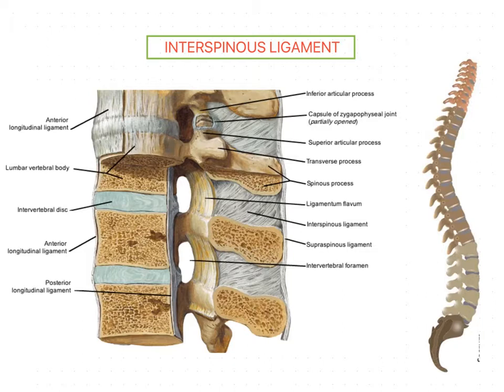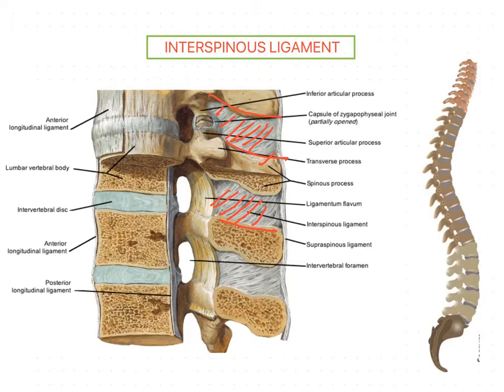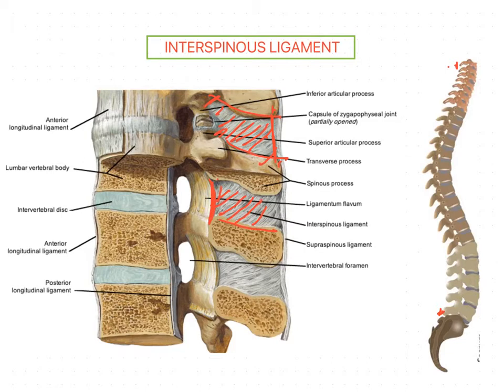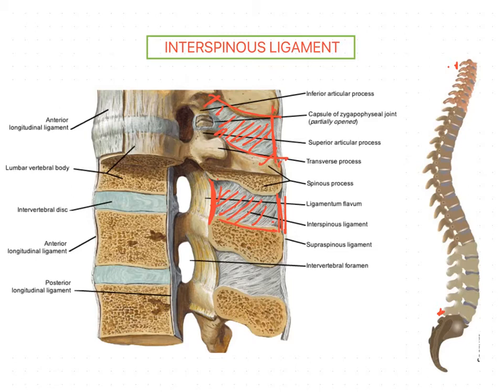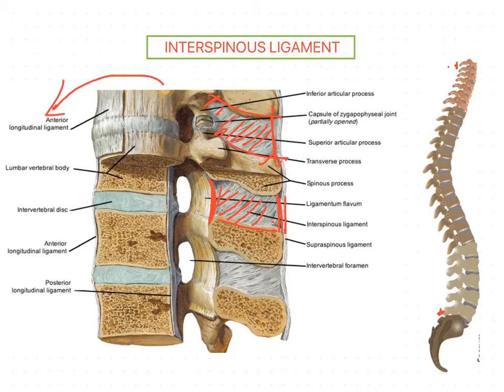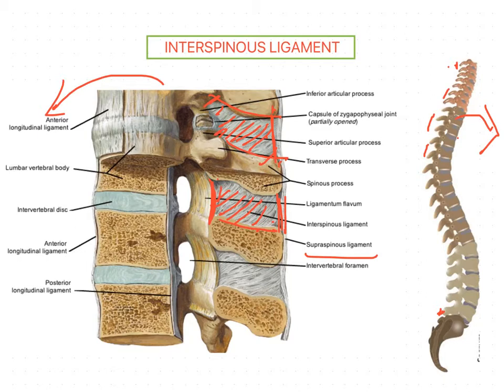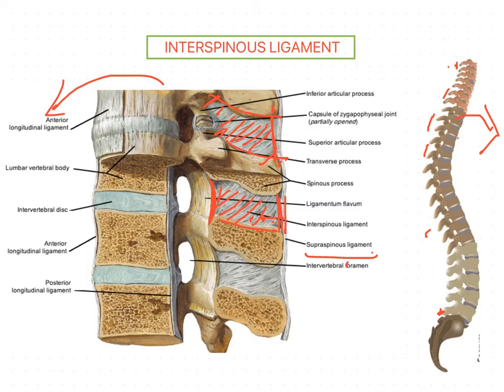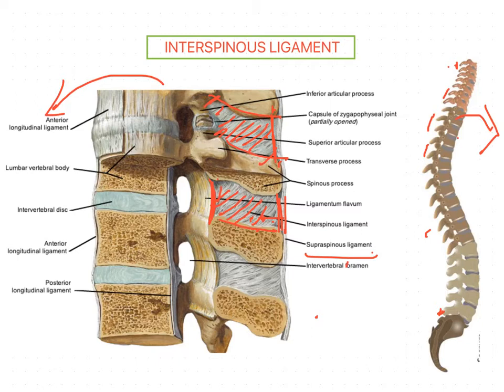Interspinous Ligament VERTEBRAL COLUMN